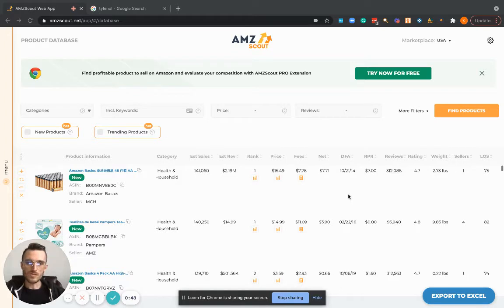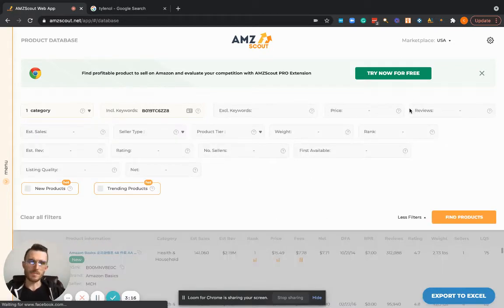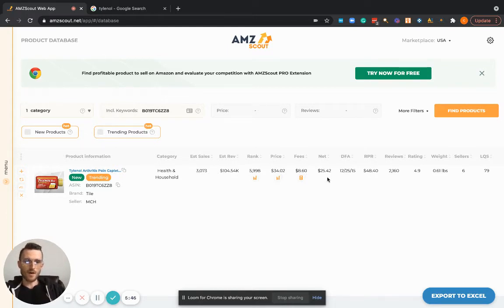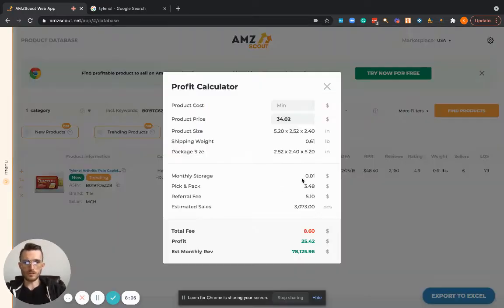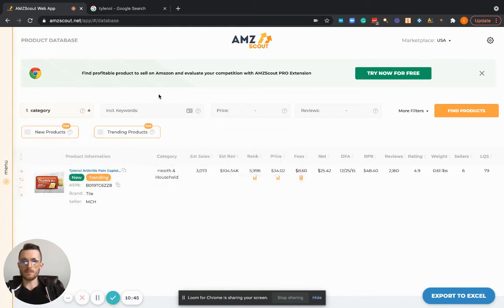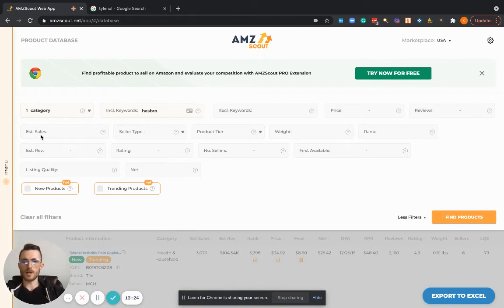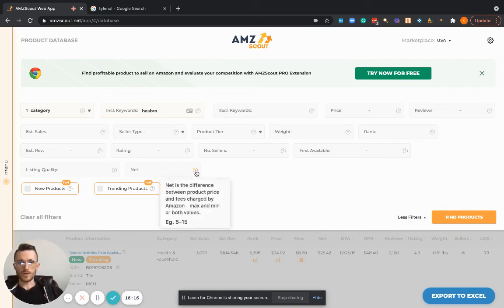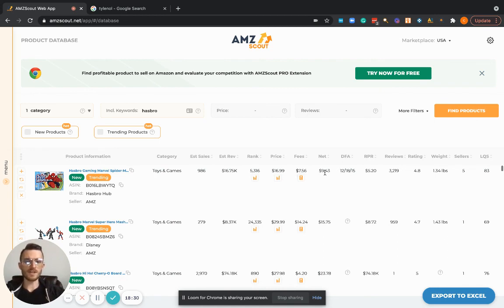Amazon Wholesale Product Research With AMZ Scout Product Database Tool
In this video, you will learn how to do product research for Amazon wholesale step-by-step using AMZ Scout Product Database Tool.

AMZ Scout offers a suite of online tools that help Amazon Sellers gain a competitive edge over the product market by allowing them to sort through millions of products and data points such as; marketplace, category, competition, price points, and PROFIT!

Join us in this video while we do a complete walkthrough of the AMZ Scout product database tool.